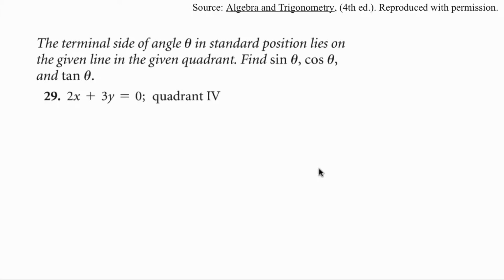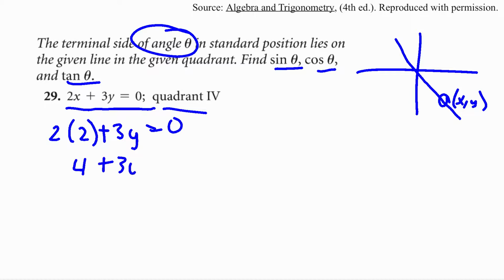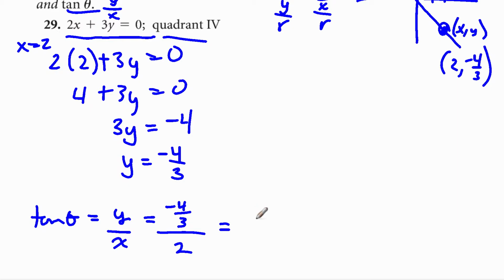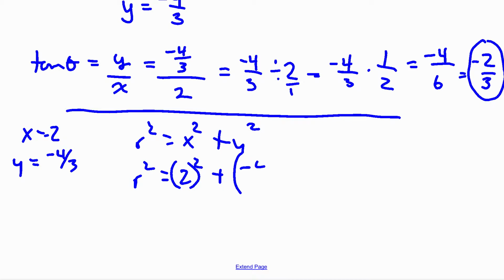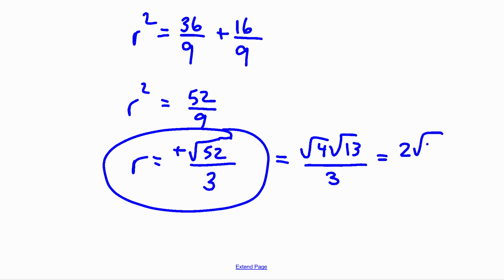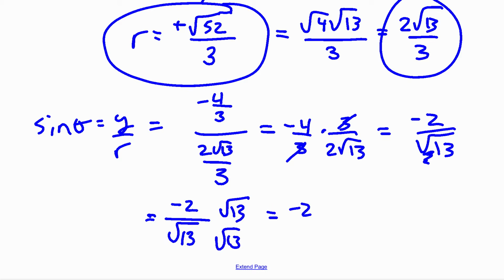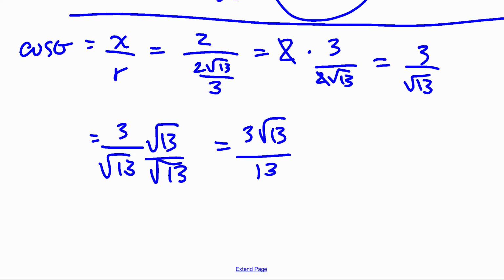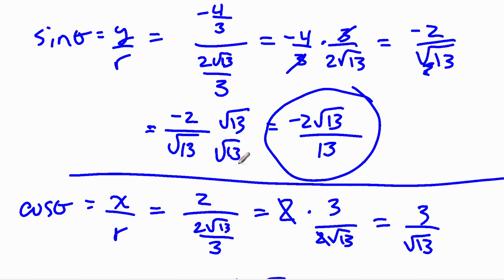15WN MTH0095 Trig ratios given line